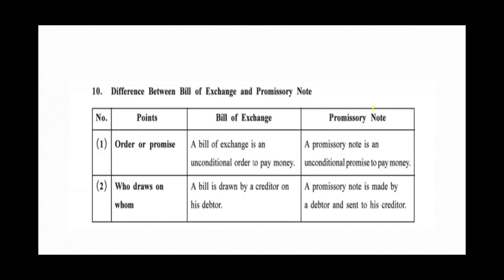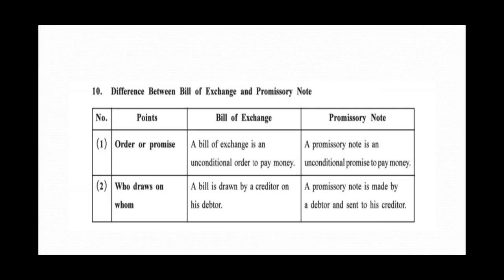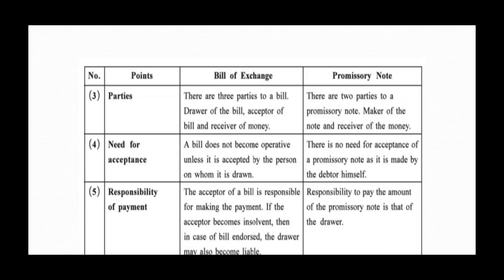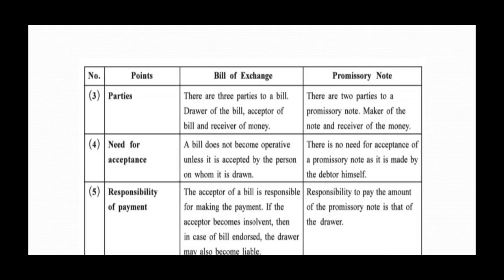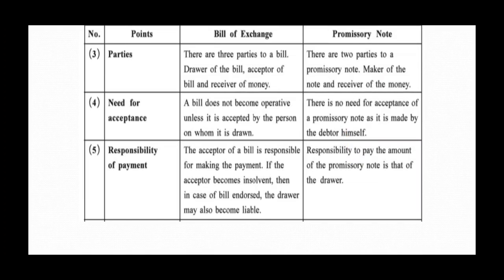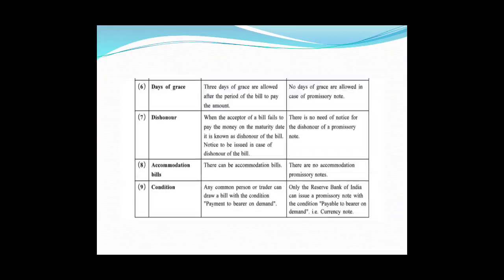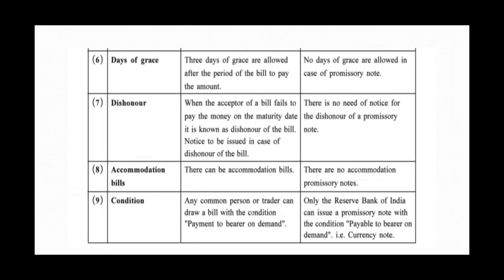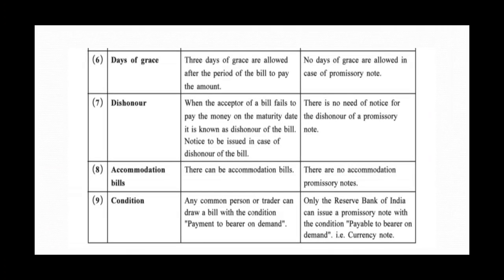11th Account Part 2(4#3/20) Vipin Jain Sir@Nelson's Higher Secondary School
Difference between Bill of Exchange and Promissory Note.